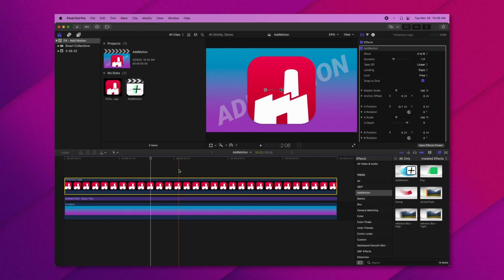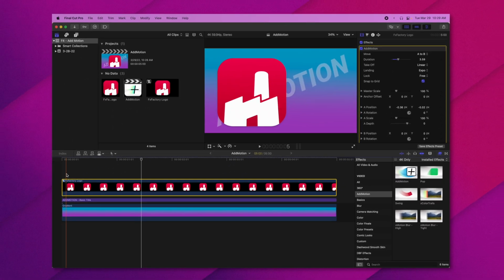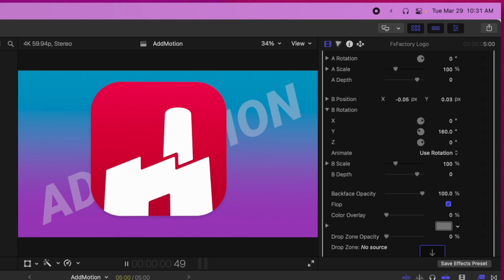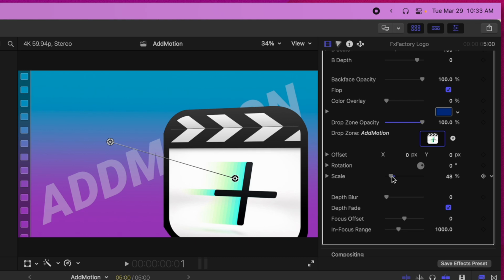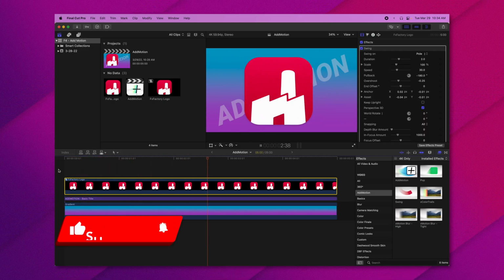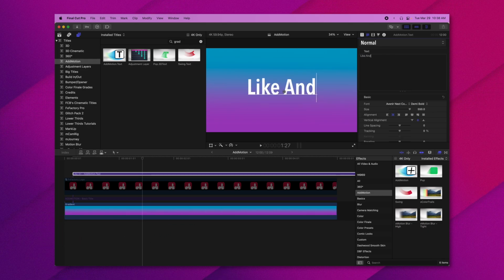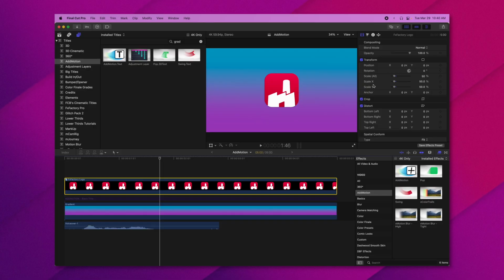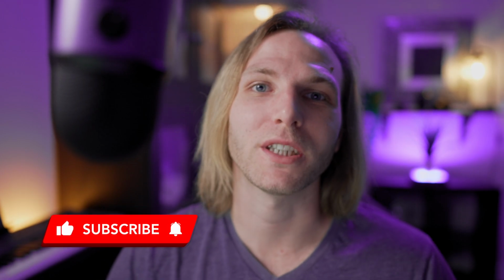This Animation Plugin Changes Everything - Final Cut Pro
Add Motion completely overhauls the animation process in Final Cut Pro.

Completely change the way you do animation in Final Cut Pro and pick up Add Motion!

These products were used in the making of this video